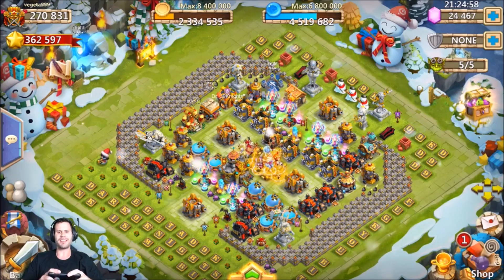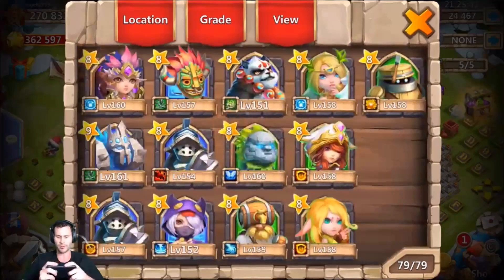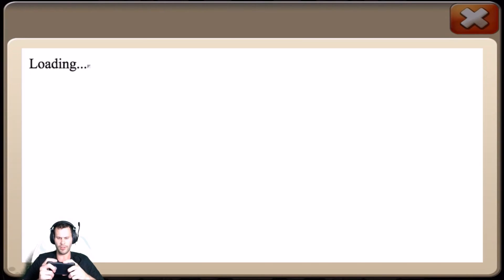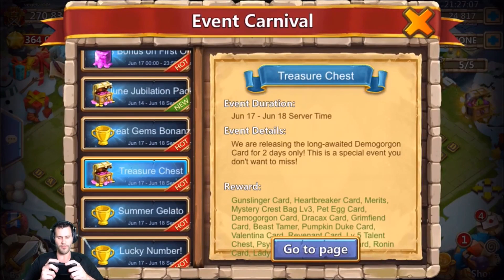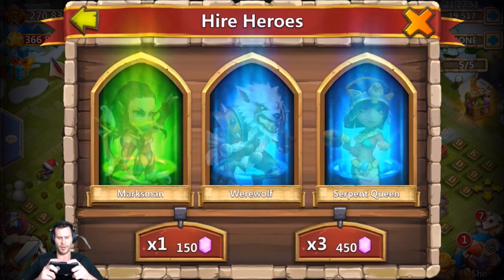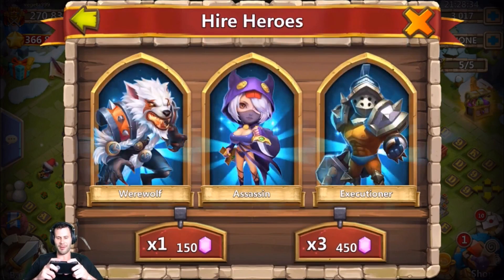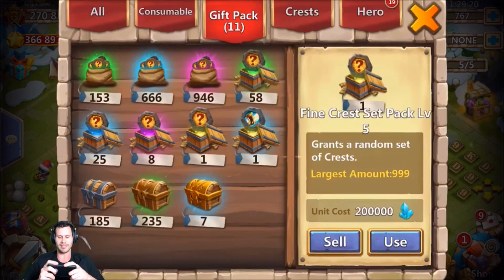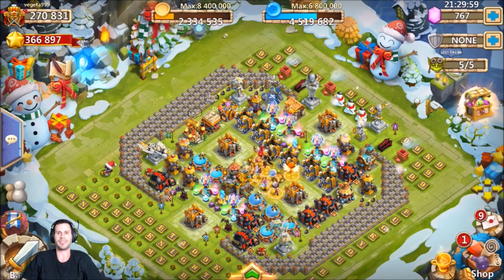Fine Crest Set Pack Level 5 Opening + 25k Gem Rolls For Anubis Castle Clash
Gotta admit its pretty fun opening Up these LEVEL 5 Fine Crest SET Packs... Another amazing Crest Set.. Enjoy!